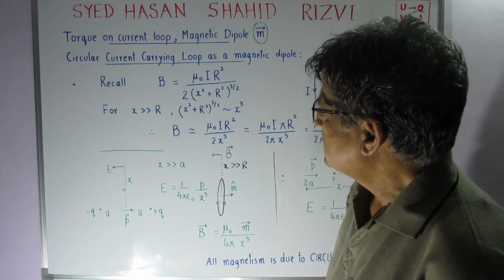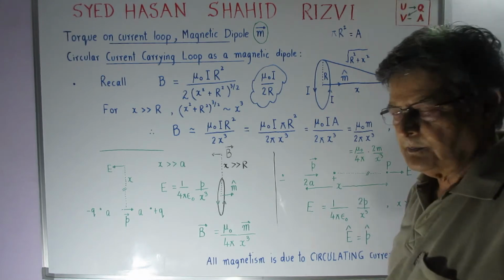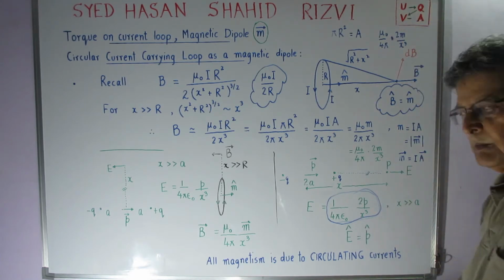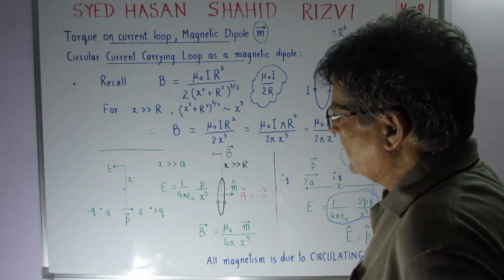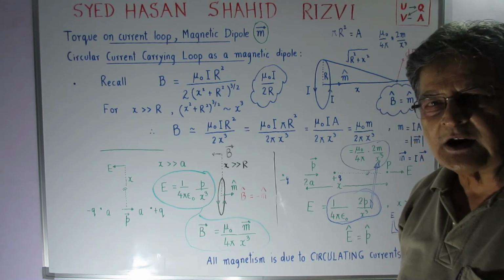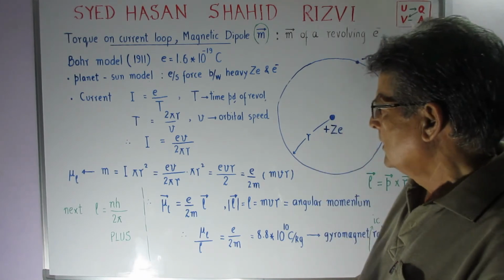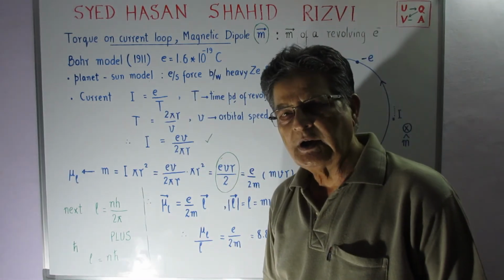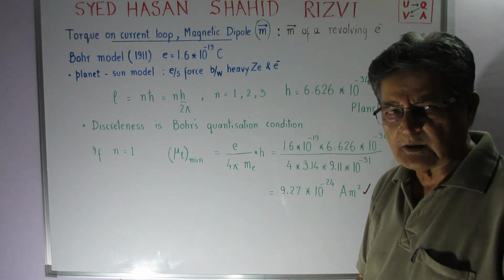Class 146 - TORQUE on Current Loop, Magnetic Dipole (Part 2)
A magnetic dipole is the limit of either a closed loop of electric current or a pair of poles as the size of the source is reduced to zero while keeping the magnetic moment constant. It is a magnetic analogue of the electric dipole, but the analogy is not perfect.